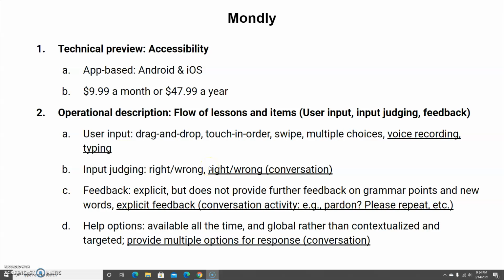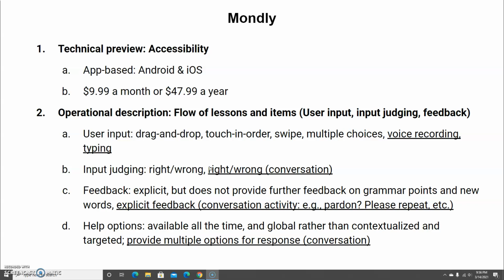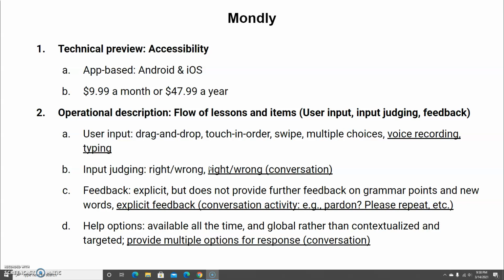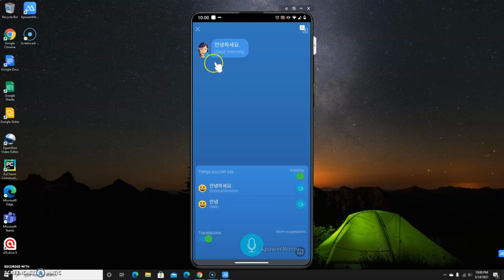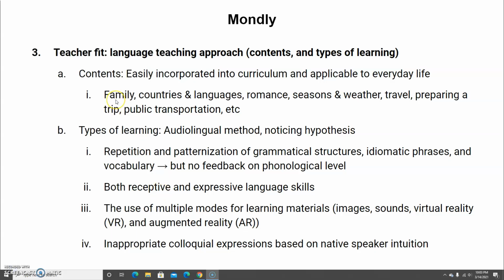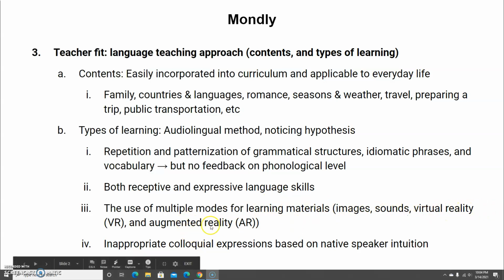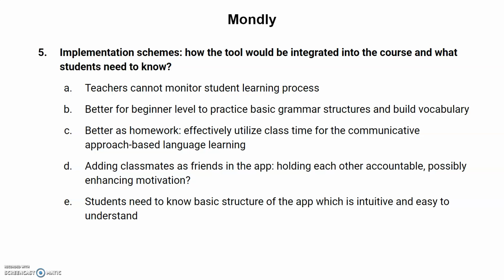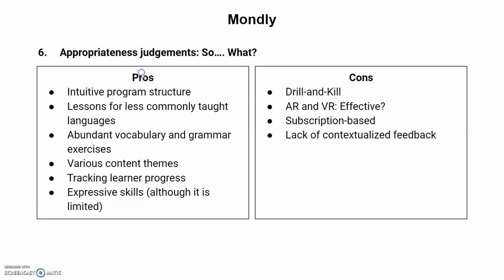Daeun_Mondly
This video reviews Mondly, a CALL-specific courseware designed to develop vocabulary and grammar. The app follows audiolingual method and offers extensive vocabulary and grammar exercises. One unique feature is that it incorporates AI-based chat function so that learners can practice their vocabulary and grammatical expressions in L2 in (limited) interactive environment.